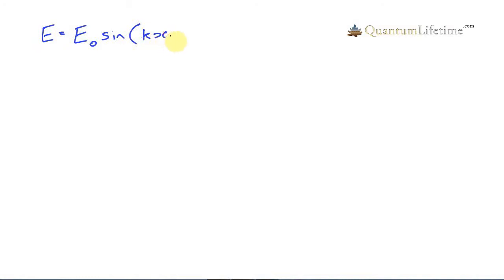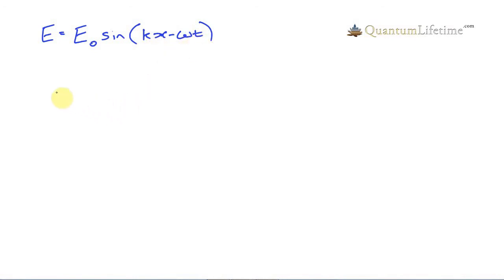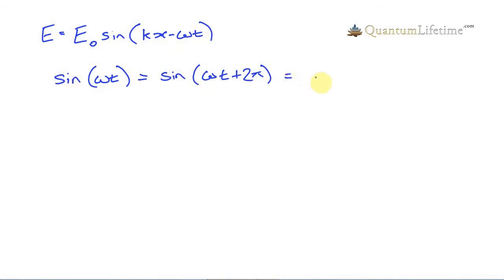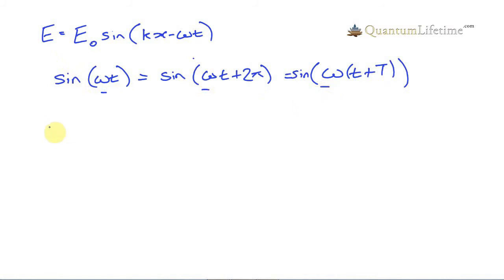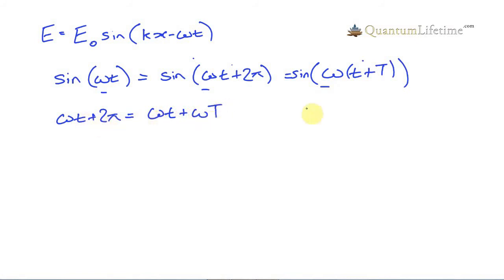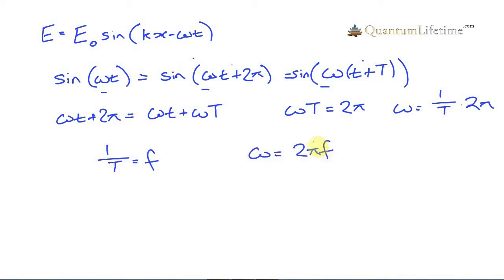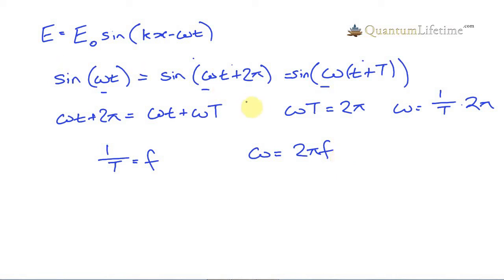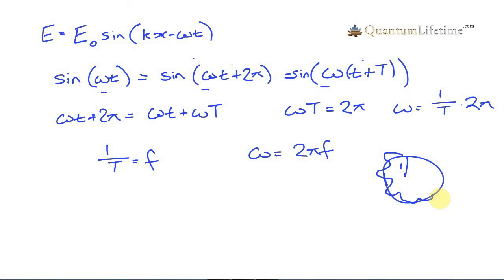Angular Frequency : 5 Minute Quantum Physics Part 12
: A tutorial on the meaning of omega, the angular frequency, in the plane wave equation.